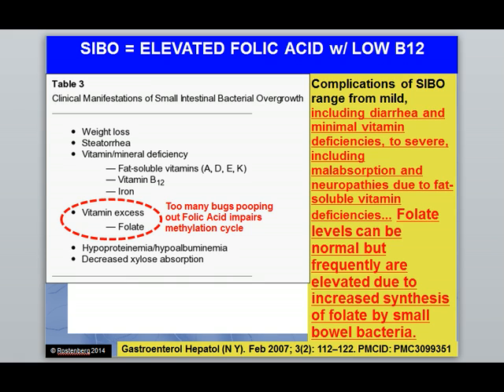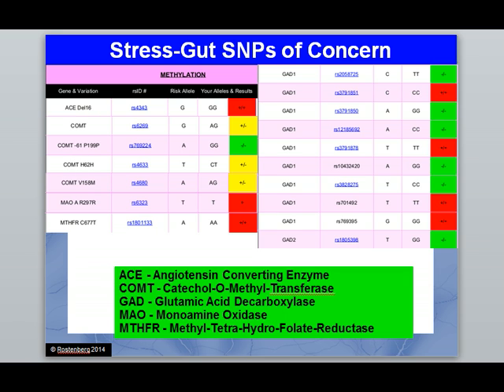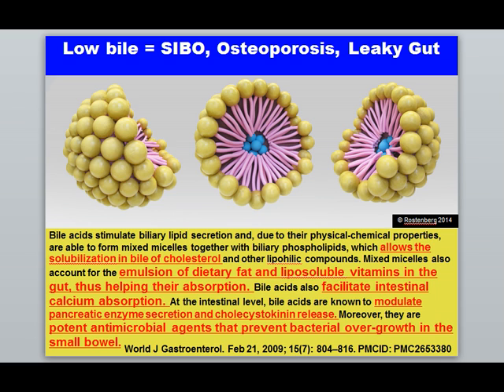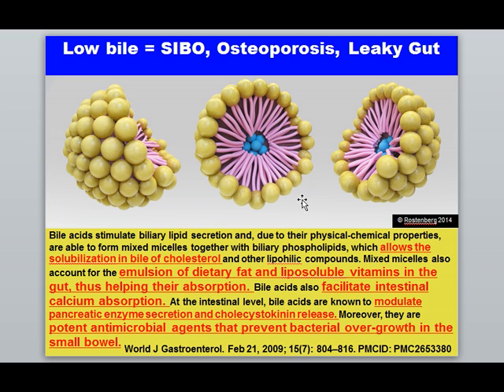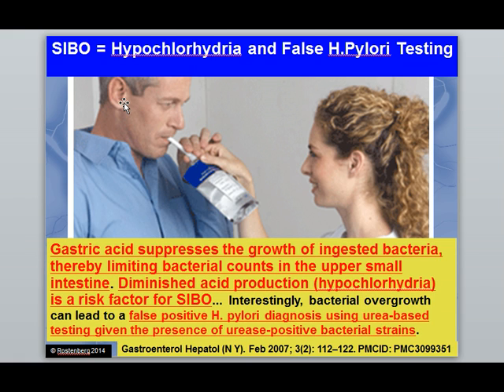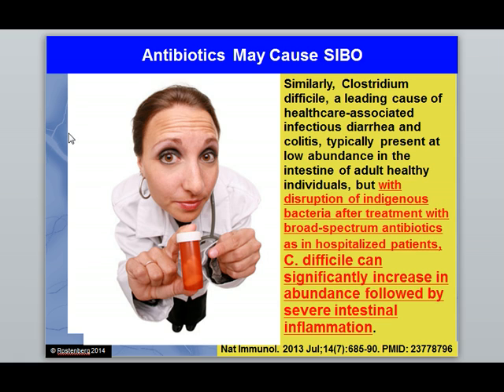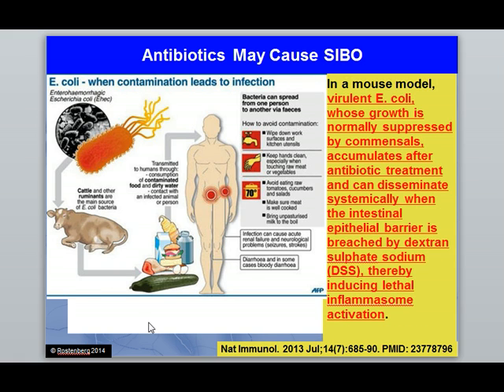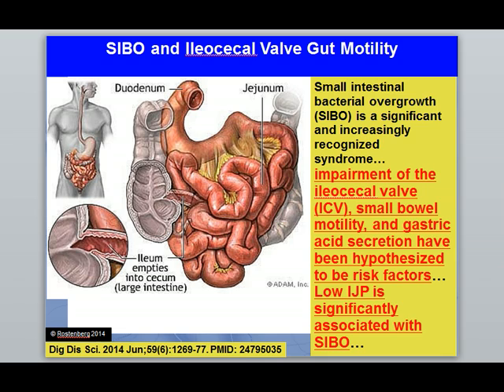MTHFR and SIBO Part II - The Three Causes of SIBO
Have you ever heard that before you treat your methylation problem, that you must heal the gut first?  Well Dr. Rostenberg is here to share with you more information that supports that idea. As you will see, SIBO is a problem that is caused by low stomach acid, gut motility dysfunction, and an imbalance of healthy bacteria.  Combine all that with less-than-optimum methylation genetics and you get a recipe for disaster.   If you would like help with your digestion to optimize your methylation and detoxification pathways, please contact Dr. Rostenberg at Red Mountain Natural Medicine today.

Are you a functional medicine practitioner, naturopath, chiropractor, or nutritionist interested in helping patients through optimizing genetic pathways using cutting-edge science?

Our goal is to be able to connect with like-minded practitioners who want to change lives by optimizing genetic pathways, using the latest science and natural medicine strategies.

for details on BeyondMTHFR's upcoming coaching seminars.